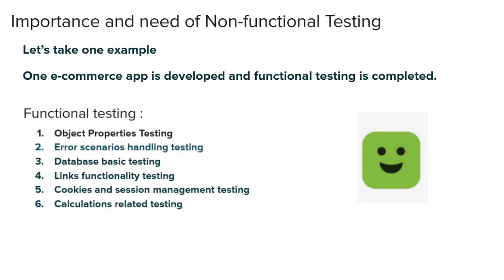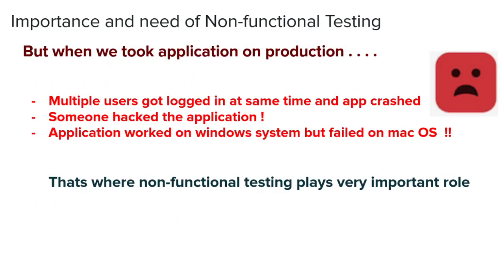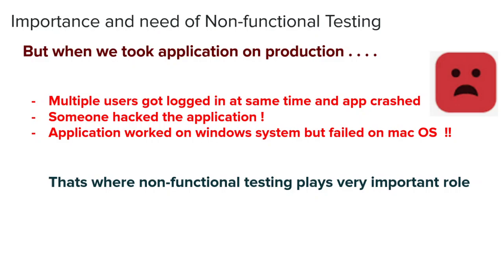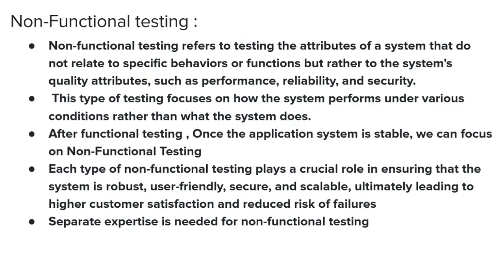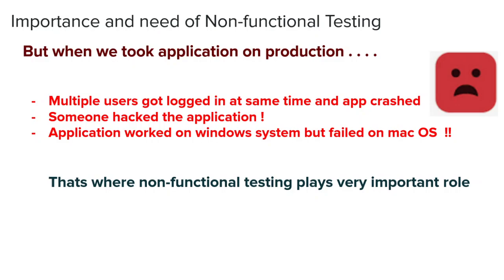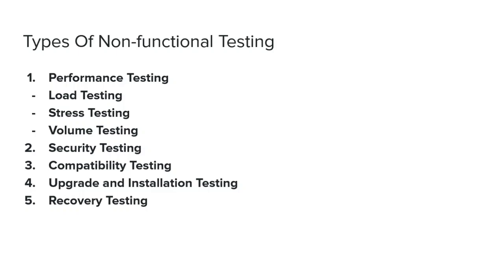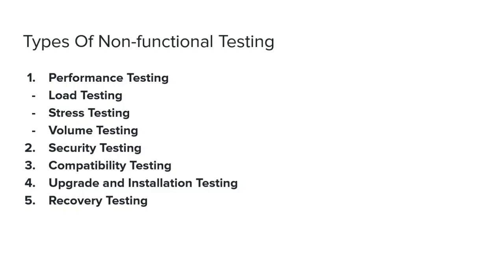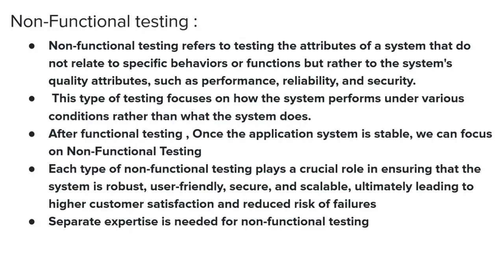Manual Testing - 21 : Non-functional Testing